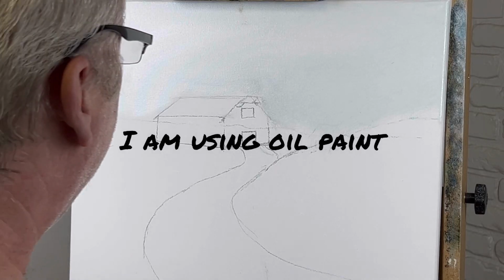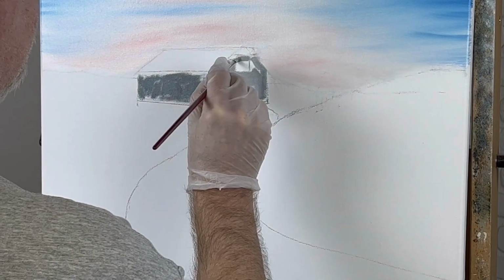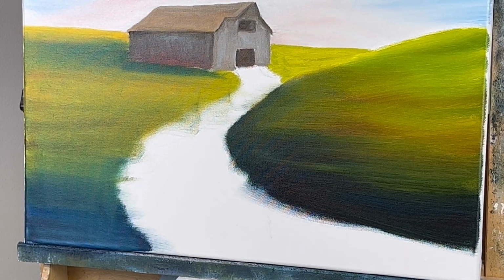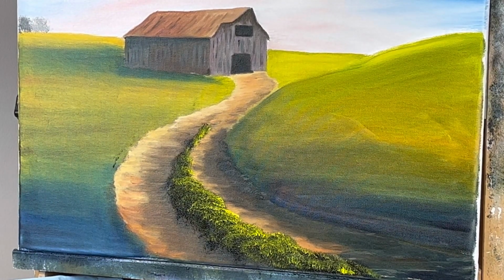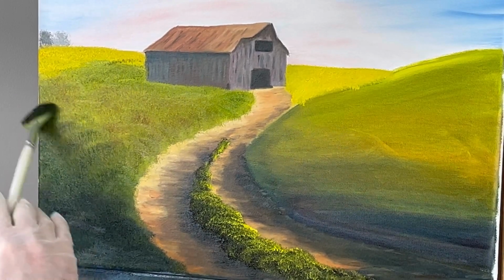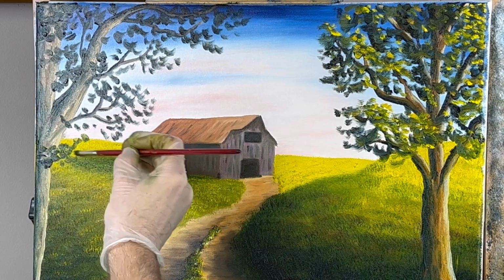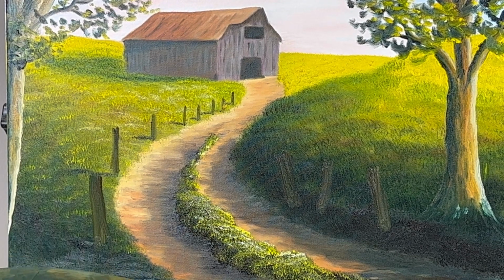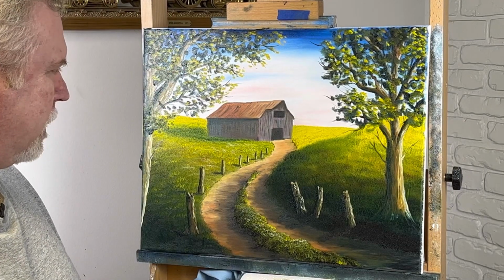How to paint a country scene-for beginner an intermediate artists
How to paint a country scene-for beginner and intermediate artists is a demonstration oil painting. It includes instructional content on the use of colors and other techniques in oil painting.

         The colors that I will be using are:

Titanium white
Mars black
Prussian blue
Phthalo blue
Alizarin crimson
Cad red light
Cad yellow light
Yellow ocher
Sap green
Burnt sienna
Burnt umber
Raw umber